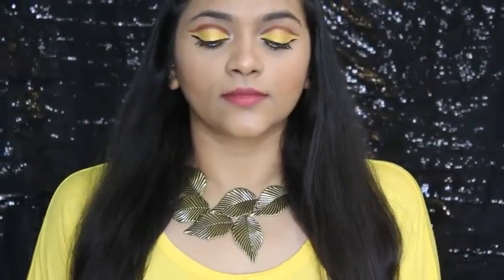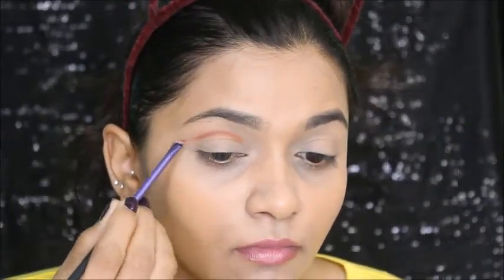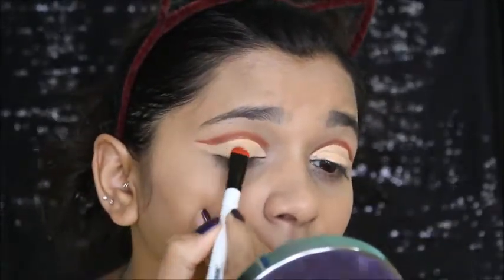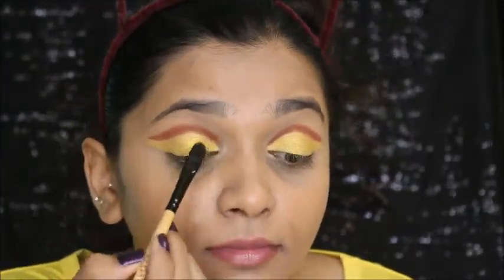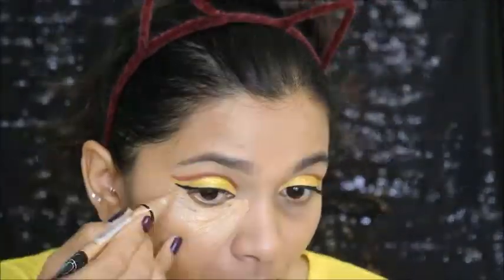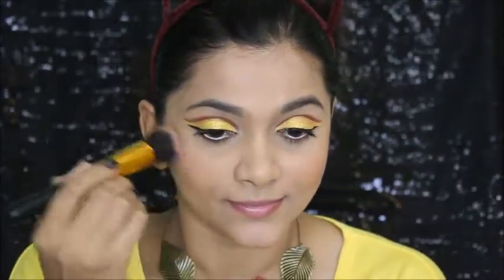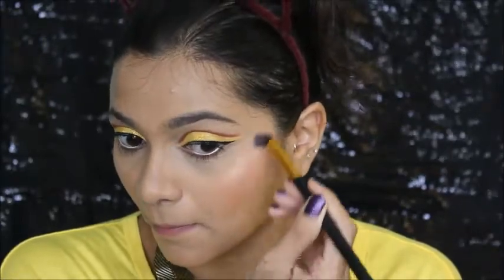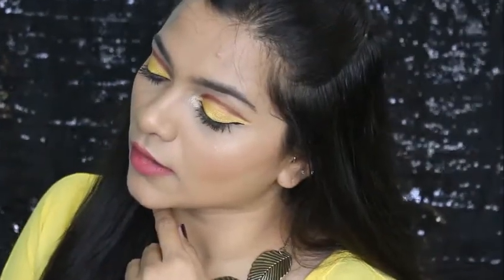💛YELLOW MAKEUP TUTORIAL🍋 | RAINBOW COLORS INSPIRED MAKEUP LOOK | VIBGYOR 🌈 | Pavithra iyer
Hi Everyone :) Today am Sharing MY THIRD THEME BASED MAKEUP LOOK WHICH IS INSPIRED BY RAINBOW🌈COLORS VIBGYOR :)SO AM DOING 7DAYS7COLORS CHALLENGE & DIZ IS THIRD MAKEUP WITH YELLOW COLOR🍋 & I WILL BE POSTING DIZ FULL WEEK DIFFERENT MAKEUP LOOKS WITH PARTICULAR COLOR :) SO DON'T FORGET TO SUBSCRIBE SO DAT YO WON'T MISS ANY VIDEOS DIZ WEEK :) Hope yo all like this attempt of mine & it will be helpful :) 💛

PRODUCTS:-
ALOVERA GEL
STUDIO WEST FOUNDATION IN 03 GOLDEN
MAYBELLINE FASHION BROW IN GREY
LA GIRL PRO CONCEAL IN MEDIUM & CREAMY BEIGE
LAKME RADIANCE COMPACT IN CORAL
SIVANNA HD ULTIMATE EYESHADOW PALETTE IN 02
GLAM21 PROFESSIONAL 51 COLOR EYESHADOW PALETTE
STAY QUIRKY BADASS EYELINER
MAYBELLINE FALSIES PUSH DRAMA MASACARA
LAKME EYECONIC KAJAL IN WHITE
MAKEUP REVOLUTION ICONIC IN SMOULDER
KISS BEAUTY MAKEUP MIST
ESSENCE EYESHADOW IN 14 PEACH BEACH
NYX SOFT MATTE LIP CREAM IN SAO PAULO